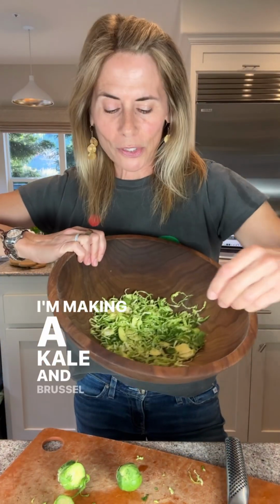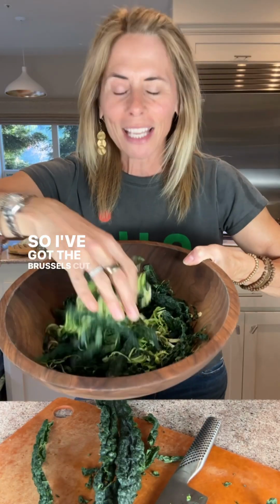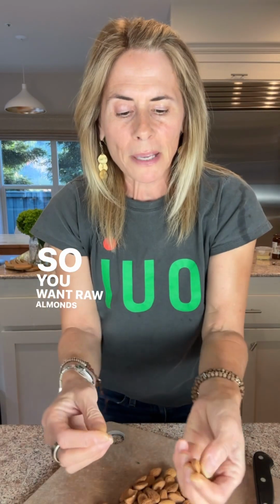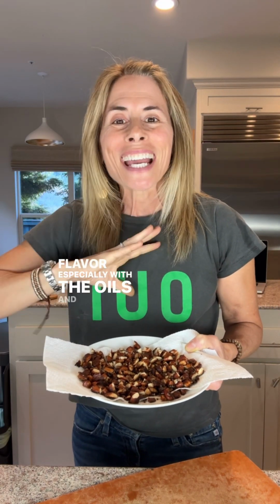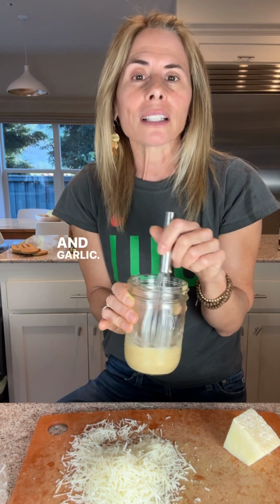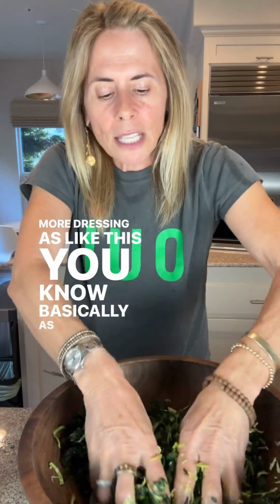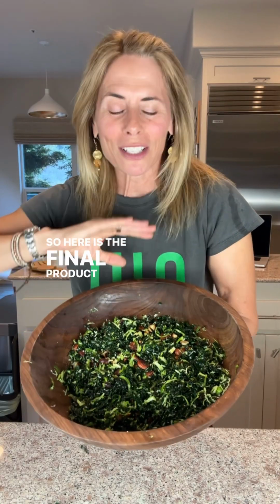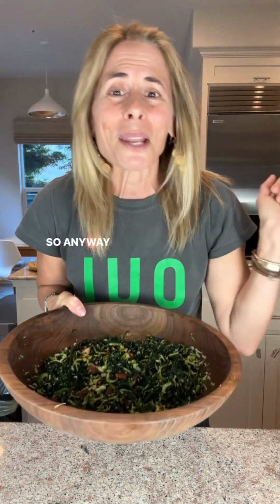Kale salad with sliced Brussels sprouts and toasted almonds.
This kale and sliced Brussels sprouts salad with toasted almonds is a total crowd pleaser. This is one of my favorite fall and winter salads and pairs with just about anything. It's a kale salad that doesn't taste like a kale salad. It's got so many flavors and textures to it from the combination of the kale with the crunchiness of the Brussels sprouts and the toasted salted almonds.

For the Salad:

1 to 1 1/2 bunches of lacinato kale, de-stemmed and thinly sliced –  I usually use 1 1/2 bunches of kale, as the kale really reduces down after you massage it

12 Brussels sprouts, washed, and thinly sliced – I have a video in the below post that shows you how to thinly slice the Brussels

1/2 cup raw almonds with skins, coarsely chopped – you will toast these in olive oil, and I show you below

1/2 to 3/4 cup finely grated Pecorino Romano cheese – I get a sheep milk one for those that can’t tolerate dairy – the amount of cheese you add is to taste

For the Vinaigrette:

• 1/4 cup fresh lemon juice (about 1.5 lemons)
• 2 tablespoons Dijon mustard
• 1 tablespoon minced shallot
• 1 garlic clove, minced
• 1/4 teaspoon fine Celtic sea salt
• 1/4 teaspoon freshly ground black pepper, or more to taste
• 1/2 cup extra-virgin olive oil, divided – you will use 1 tablespoon from this to toast the   almonds

Directions:

Coarsely chop the almonds using a serrated knife. These do not have to be uniform in size at all.

Measure out 1/2 cup of olive oil into a measuring cup. Take out 1 tablespoon of oil from the 1/2 cup and put it into a skillet (you will use the remainder of the olive oil for the dressing). Heat the oil over medium heat. Add the chopped almonds to the skillet and stir frequently until golden brown in spots. Transfer nuts to a paper towel lined plate. Sprinkle the almonds with some fine Celtic Sea salt. Set them aside to cool.

Now it’s time to prep the rest of the ingredients. Wash, de-stem and thinly slice your kale. I always wash and de-stem my kale ahead of time to save myself a step here.

To a small glass jar, add the lemon juice, Dijon mustard, minced shallot, minced garlic, 1/4 teaspoon sea salt and 1/4 teaspoon pepper and whisk to combine. Don't add the olive oil yet, you will add that in a bit.

Set the dressing aside while you prep the Brussels sprouts, so that the flavors can meld.

Let's prep the Brussels. Rinse Brussels in a colander and thinly slice the sprouts. Make sure to pull apart sliced sprouts, as they can stick together.

In a large salad bowl, mix together the thinly sliced kale and the Brussels sprouts.

Now it's time to finish the dressing. Slowly whisk the remaining olive oil into the lemon-juice mixture. Whisk well to combine the dressing.

Add ½ of the dressing to the greens. Massage the dressing into the kale. When I say, massage your kale, I literally mean, get your hands in there and massage it, like you’re giving a massage. When you massage kale, not only does it absorb the dressing, but it also breaks down the kale almost like when it’s cooked and takes away any bitter flavor. Massage the kale until it's about half of its original size.

Keep adding the dressing to taste as you massage it. Taste the salad, and if you want to add more dressing, then add a bit more. The amount of dressing you put in is totally to taste. Some people like their salads with tons of dressing, and others like them lightly dressed.
The dressing makes enough for a double batch of this salad, so if you find that you've got extra dressing, then you can store it in a sealed container for a few days. Just make sure to whisk or shake it before you use it next.

Add in the toasted almonds and the Pecorino cheese and toss to combine.

This salad tastes great day two, so don't fret if you have leftovers. Store leftovers in a sealed container in the fridge.